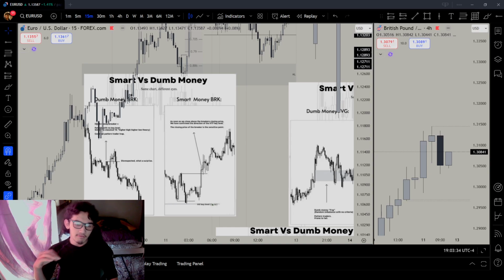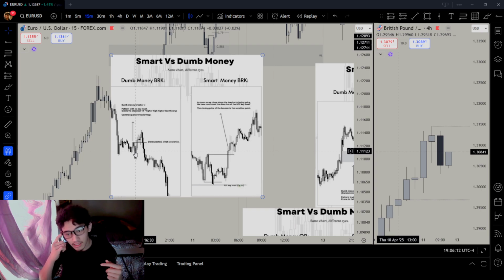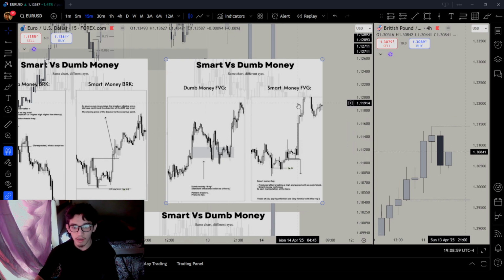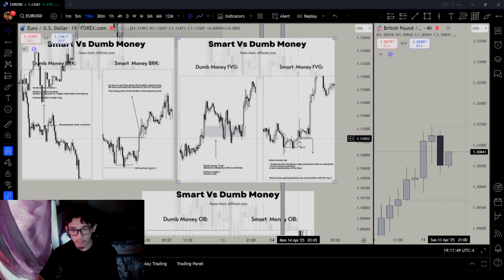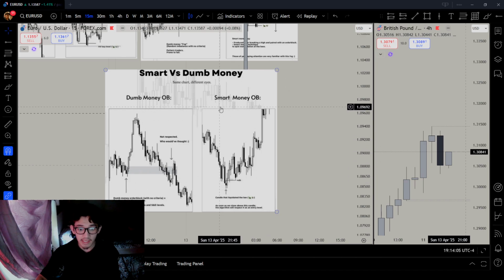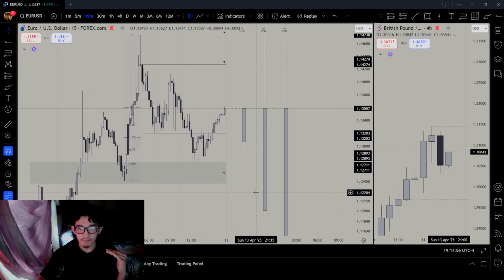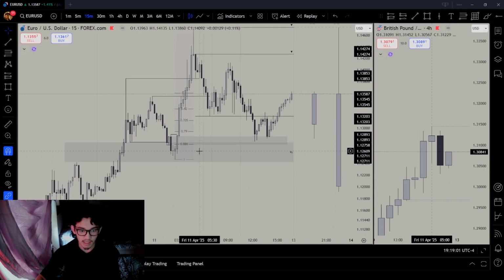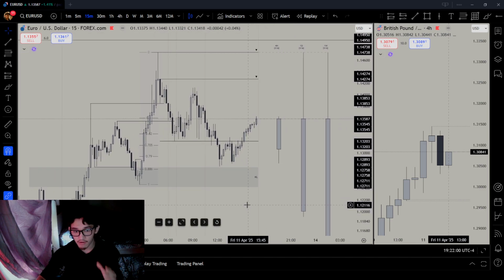Dumbs Money Vs Smart Money Same Chart Different Eyes